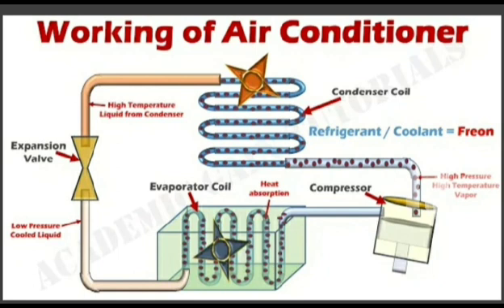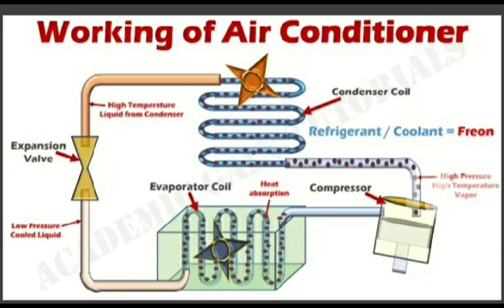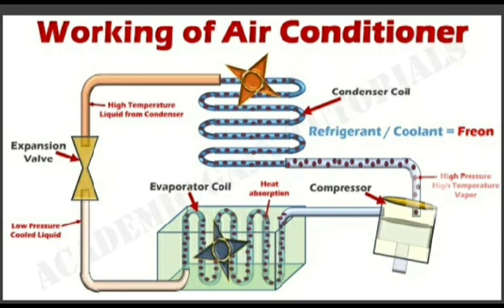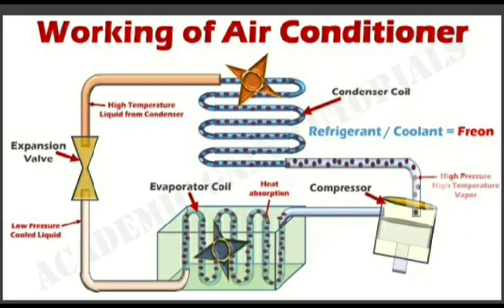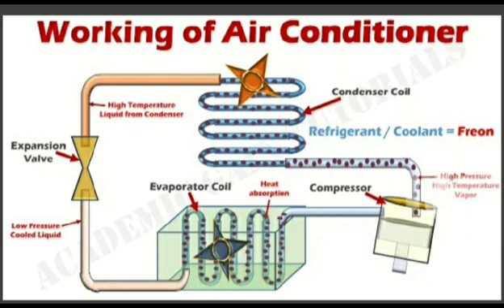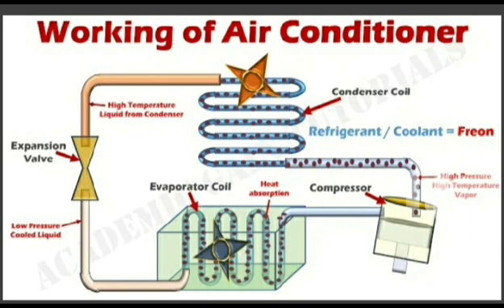HOW AIR CONDITIONER WORKS || Parts & Functions Explained With Animation